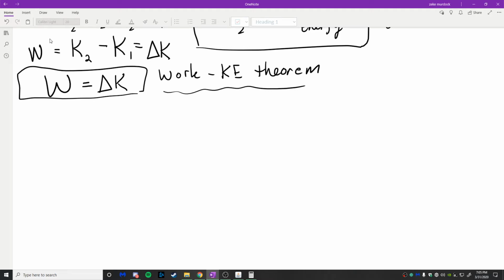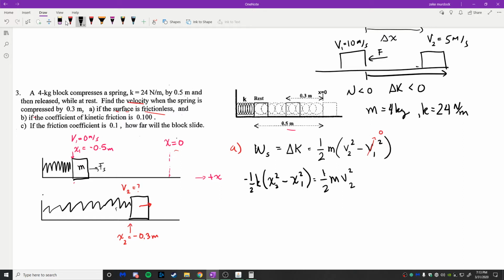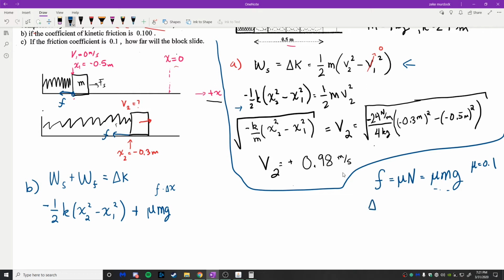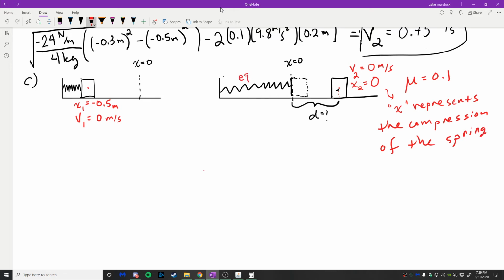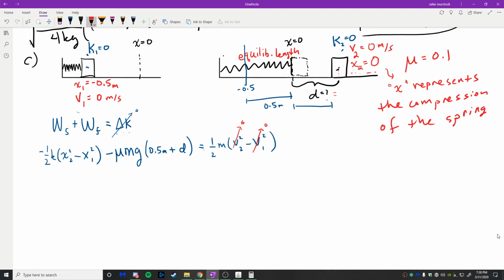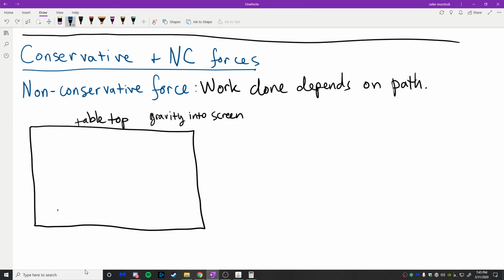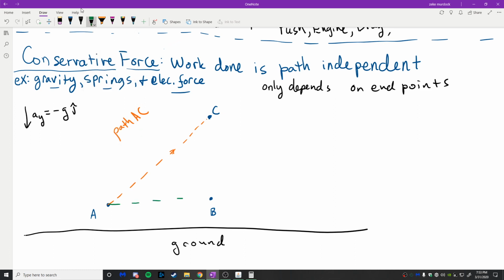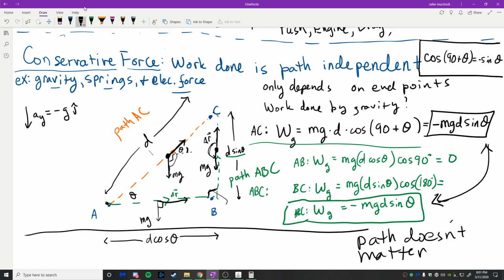phys 1a 1620 3 31 pt2 KE n Cons Forces